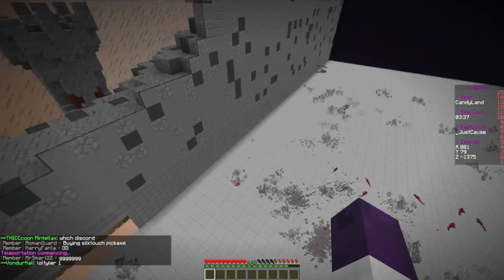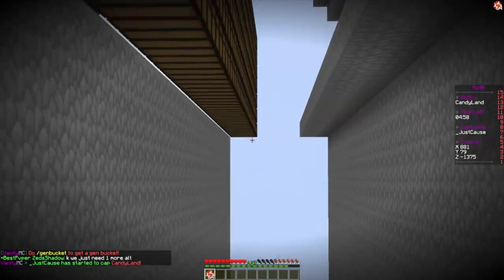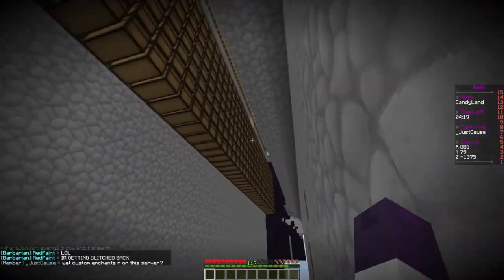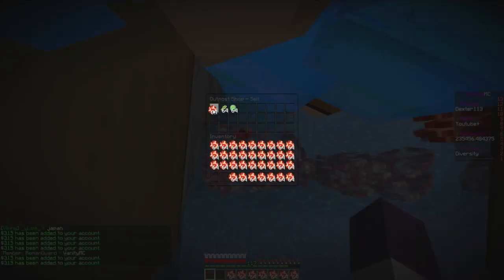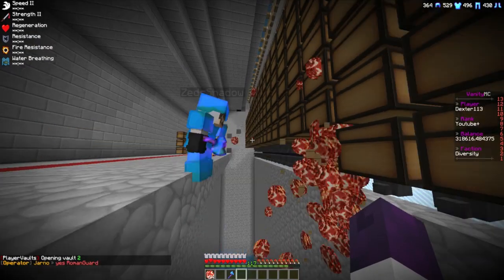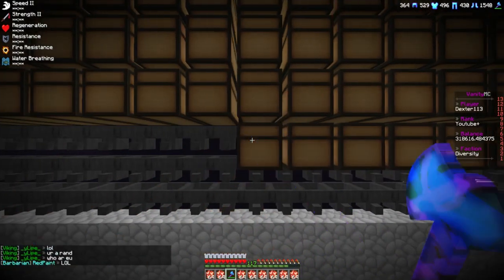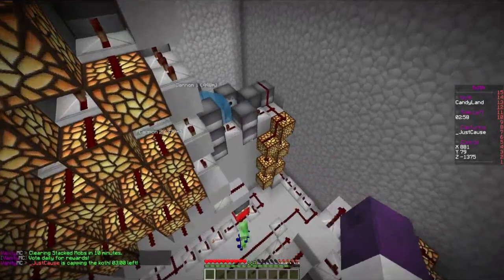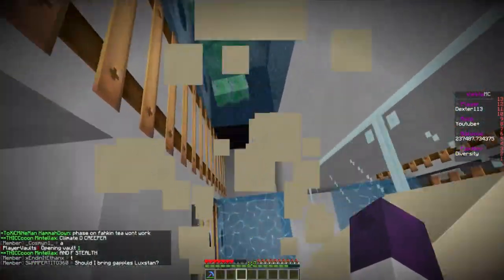Factions Let's Play - Episode 10 - WE FAILED SO HARD!!!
Server IP: - play.vanitymc.co
Store: -  store.vanitymc.co